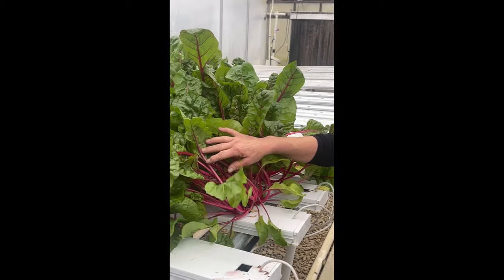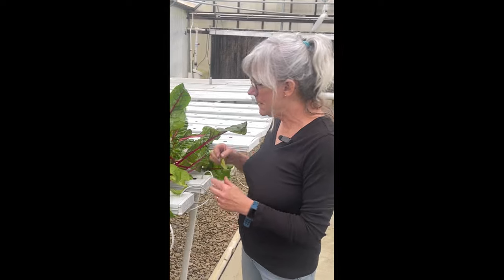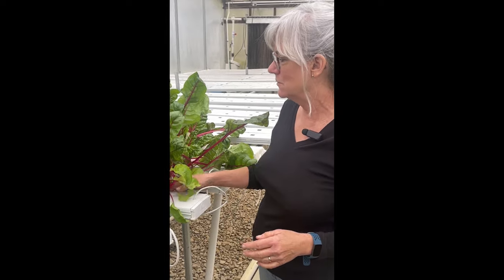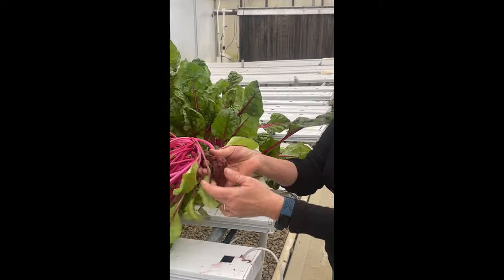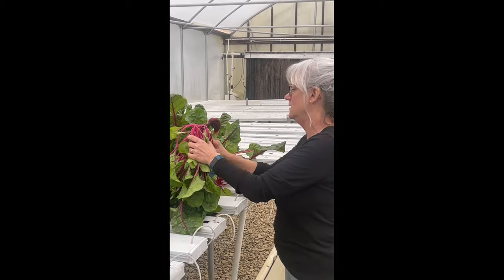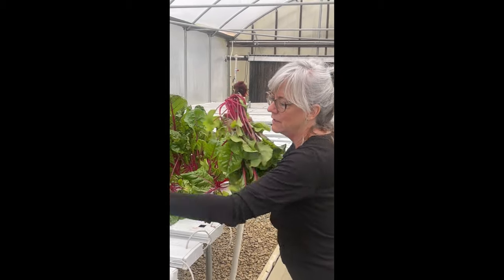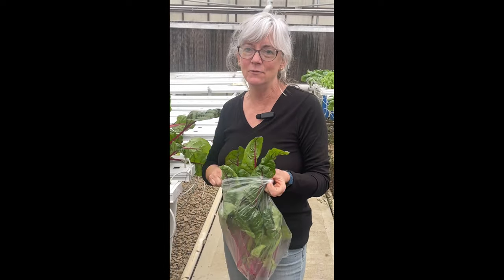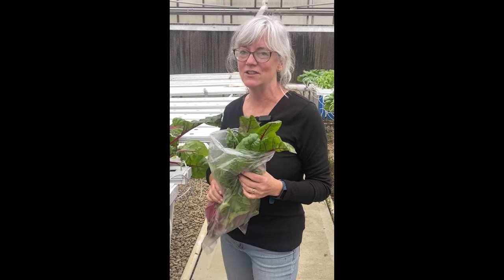Level Up Your Harvesting Skills with Baby Swiss Chard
Learn how to harvest Hydroponic Baby Swiss chard with this easy tutorial. This salad green is a great option for beginners, and it's a great way to add some variety to your garden.

If you're looking for a easy way to add some variety to your hydroponic greenhouse, then try hydroponic baby Swiss chard! This salad green is a great option for beginners, and it's a great way to add some color and nutrition to your diet. In this tutorial, we'll show you how to harvest these greens easily and quickly, so you can start enjoying its delicious flavor right away!
Harvesting Baby Swiss Chard!

v